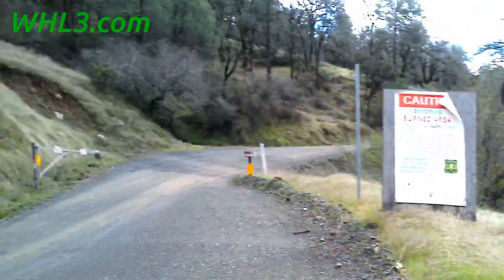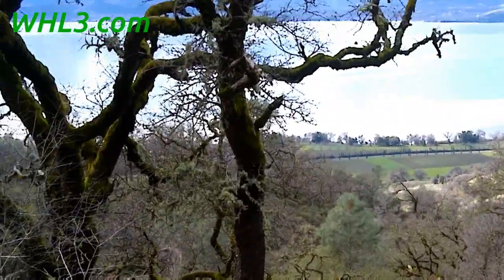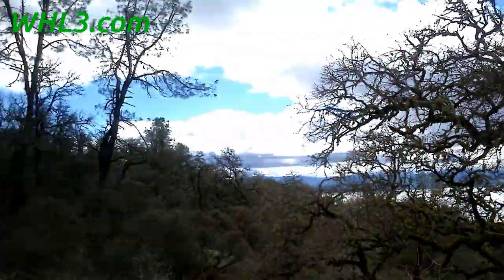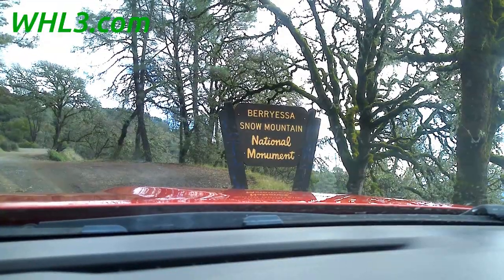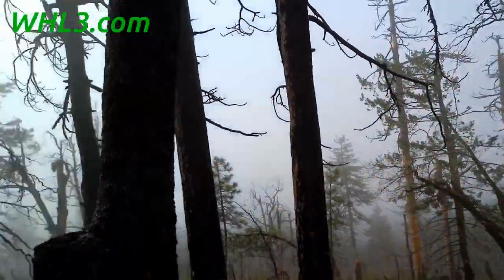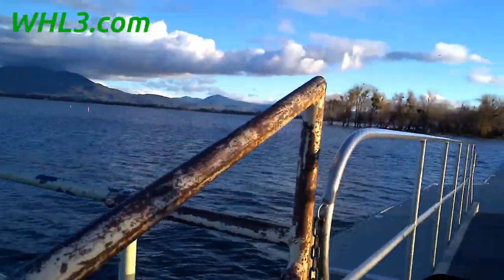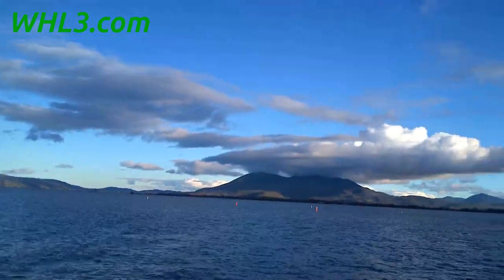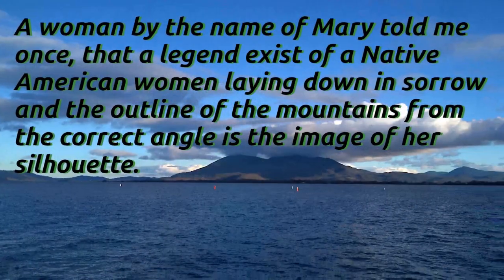Pinnacle Rock Mendocino National Forest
Pinnacle Rock is a high point with a very large rock that at one point had a fire look out on top of it, the turn off to it is on California 20 in between Nice and Lucerne Ca, both towns named after european ones. In this trip nut bag and I did not leave the truck so we did not get footage of the top of the rock or the radio tower and we only got footage from the road.